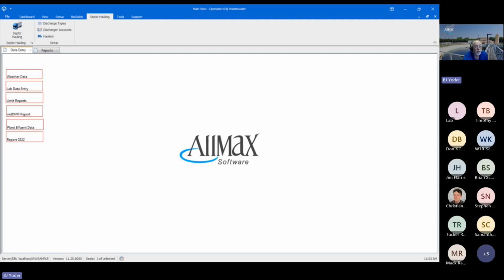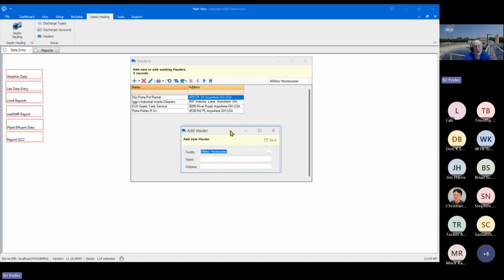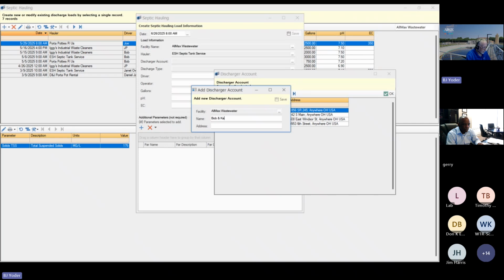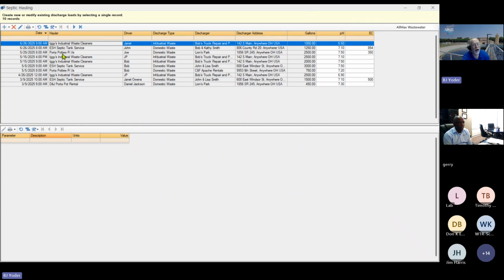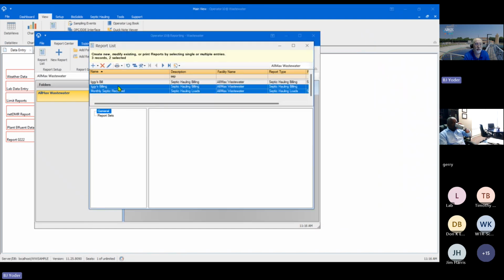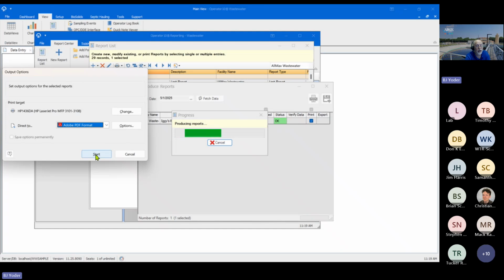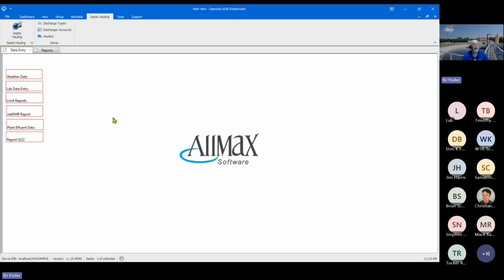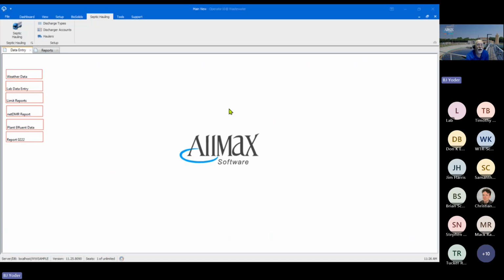Operator10 Webinar | New Septic Hauling Feature Overview